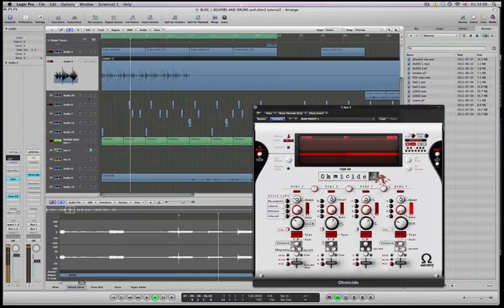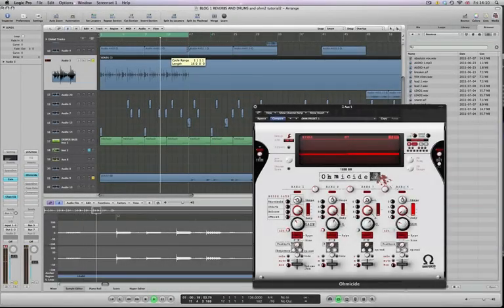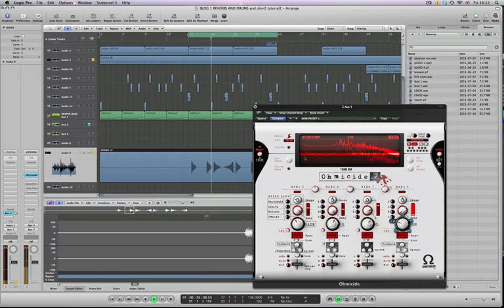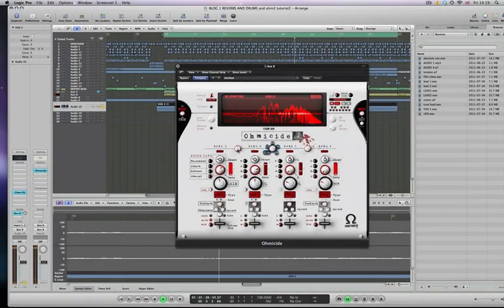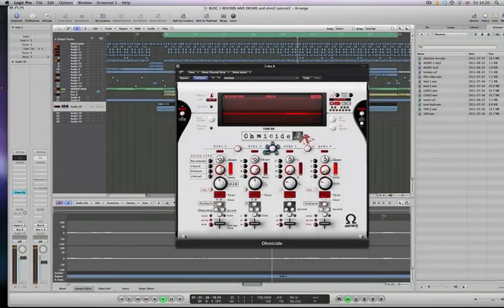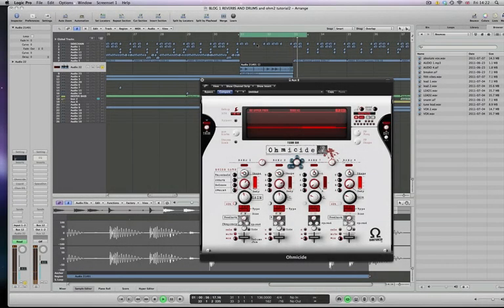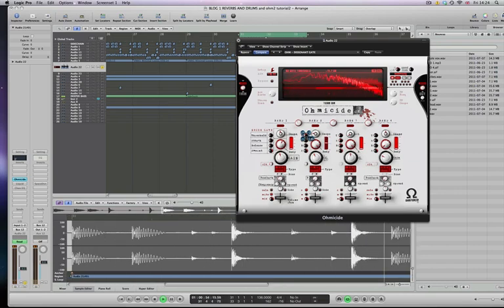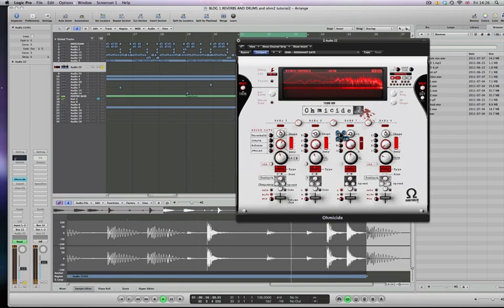Several uses for Ohm Force's Ohmicide distortion! Synths, vocal, beats...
Alex Pinkerton from 16 Steps music school made this cool tutorial giving us an overview on how the Ohmicide distortion can be used far beyond the electric guitar/bass world. Use it creatively to bring harmonics up on synth loops/lines, thrash vocals and/our give them attitude, mangle beats and much more...